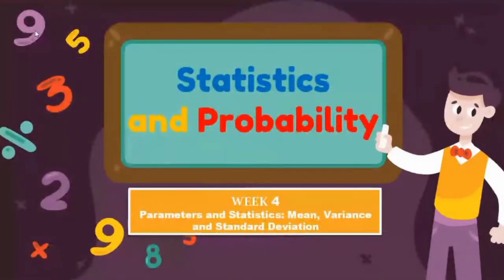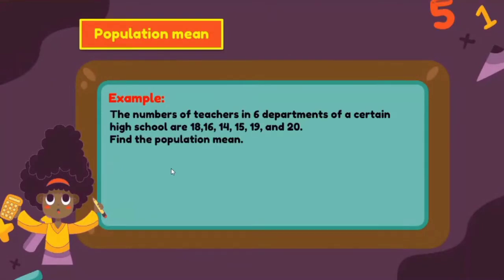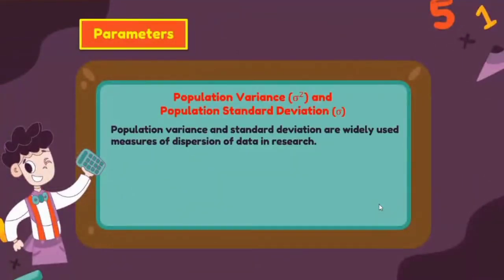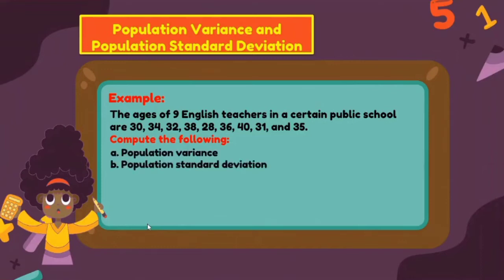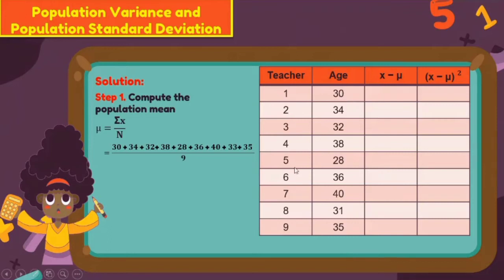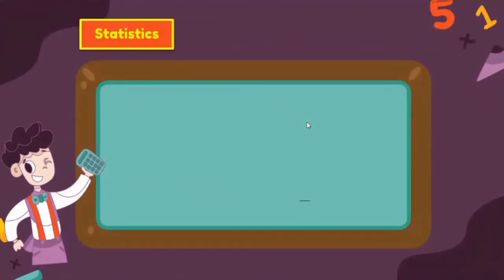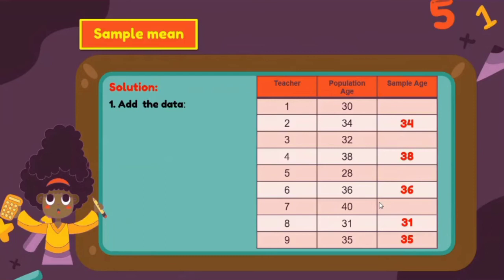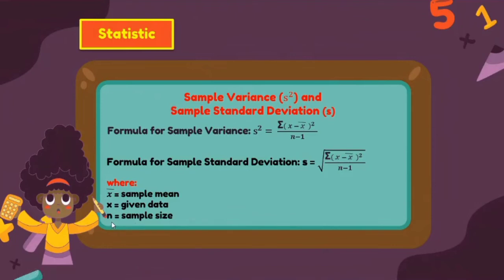Statistics and Probability: Paramater and Statistic - Week 4 - Lesson 2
Topic: Week 4 Parameters and Statistics
Population Mean
Population Variance
Population Standard Deviation
Sample Mean
Sample Variance
Sample Standard Deviation

NCR - Unified Supplementary Learning Materials for the content of my presentation.

and Slidego.com for the template of my slides.